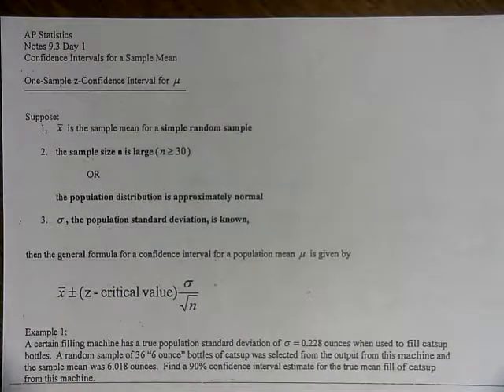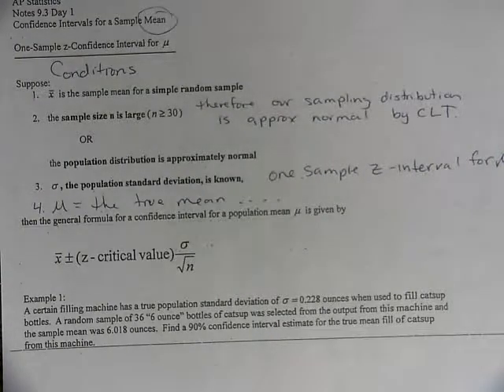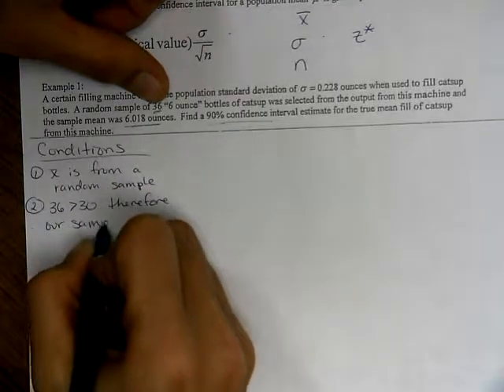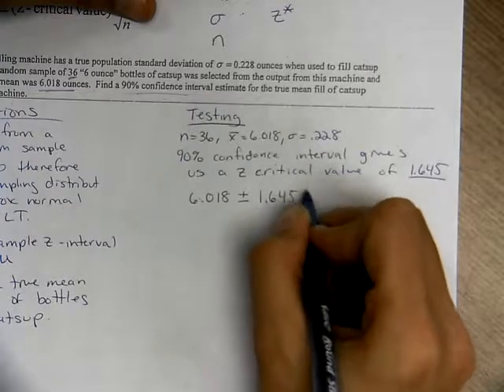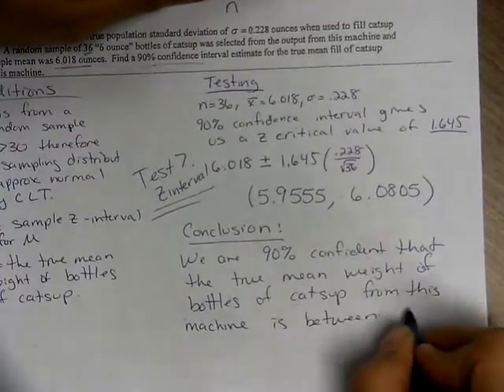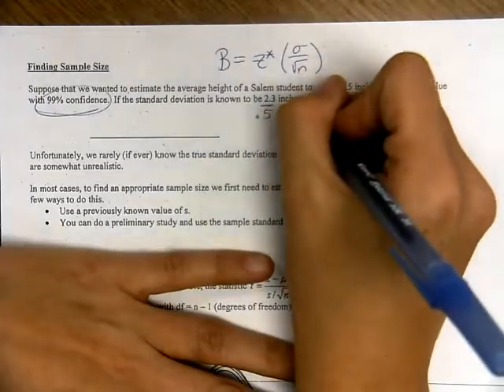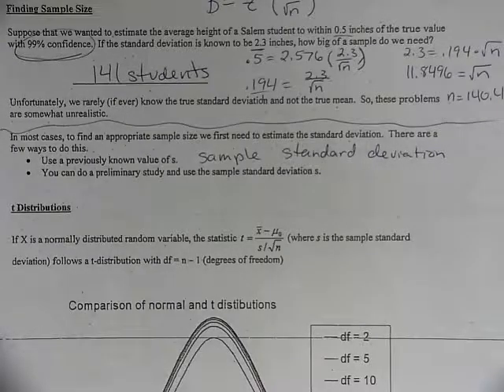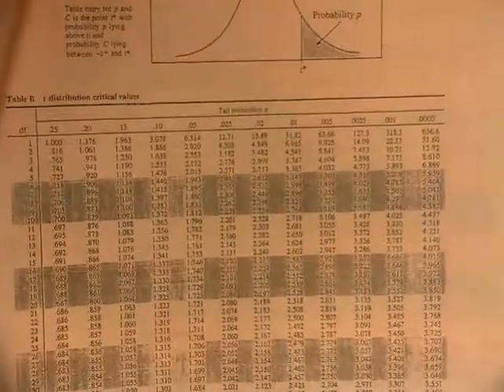9.3 day 1 notes